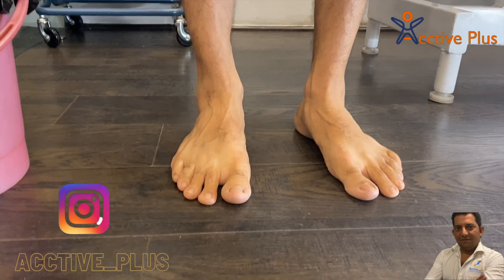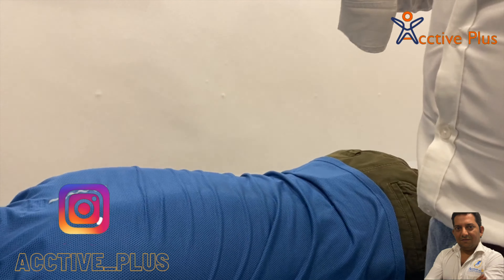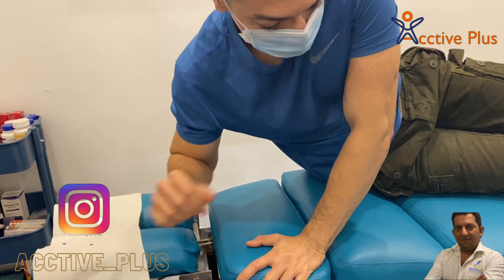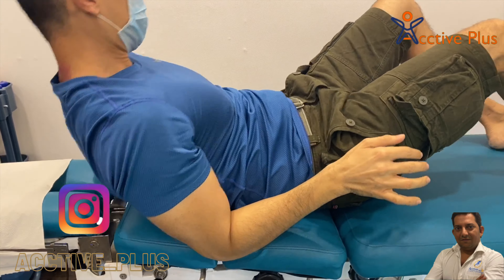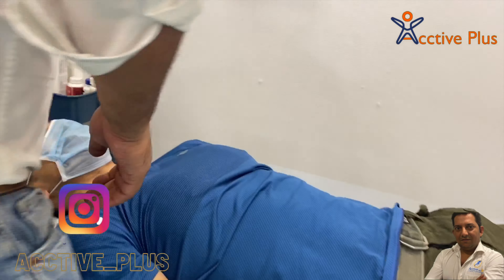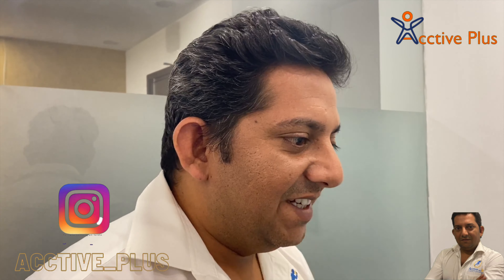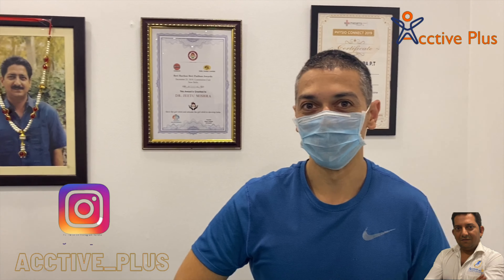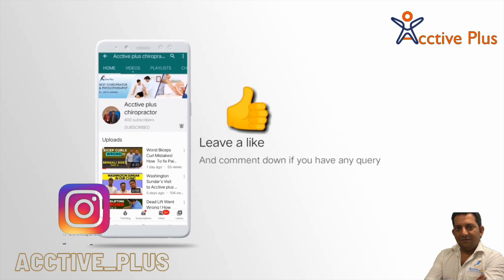Back Pain Treatment Post Lockdown | Acctive Plus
A 289 Basement, Bhishma Pitamah Marg,
Defence Colony, New Delhi,
Delhi-110024